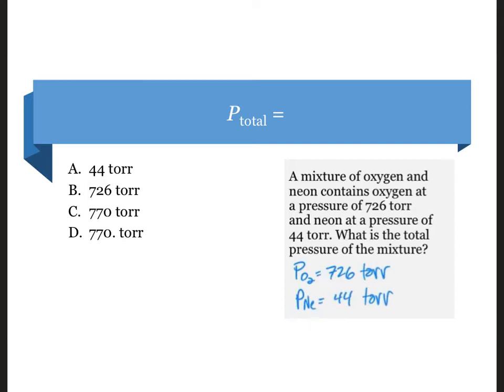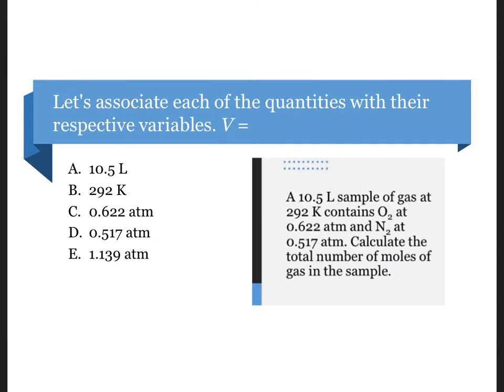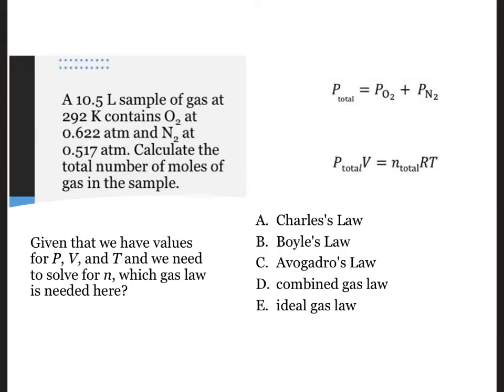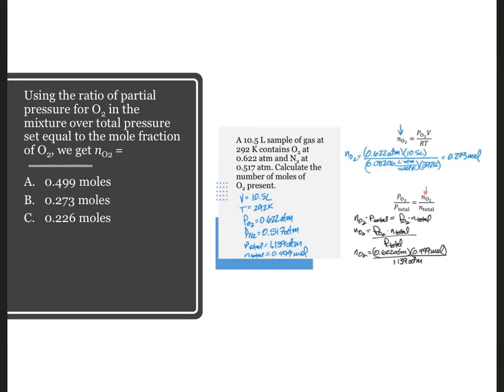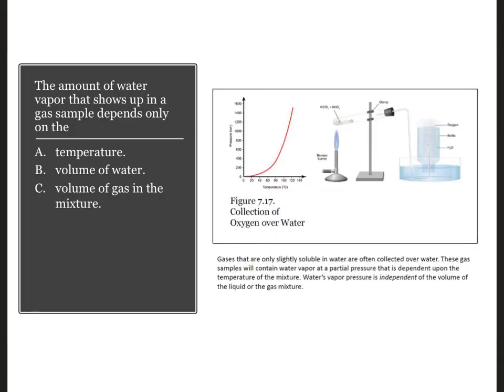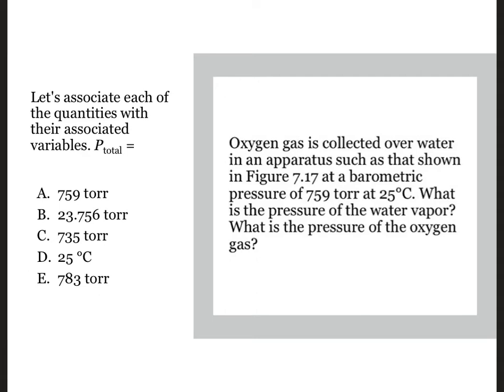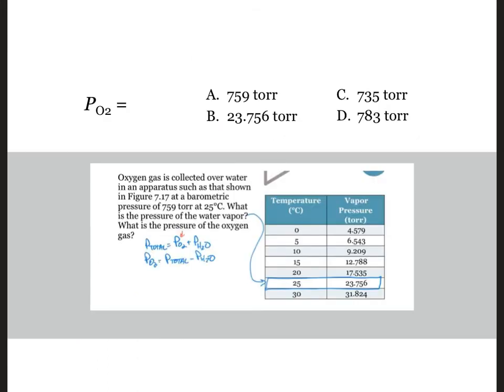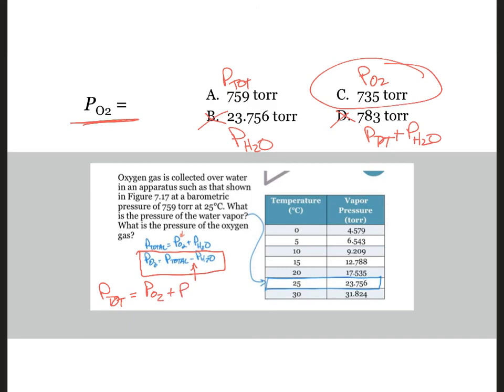CHE 110 IGC Chapter 07-07 Dalton’s Law - JIT